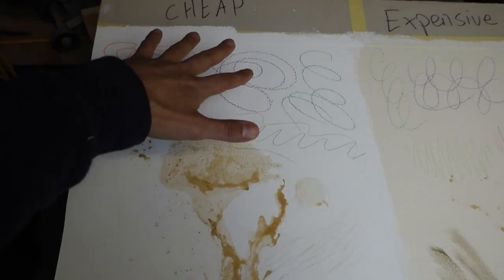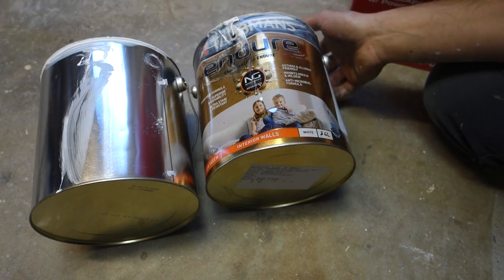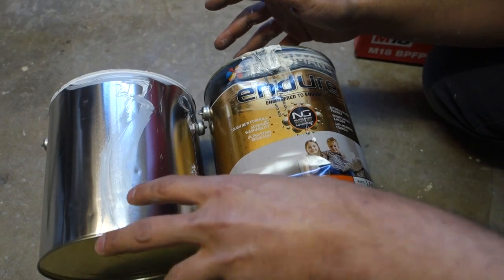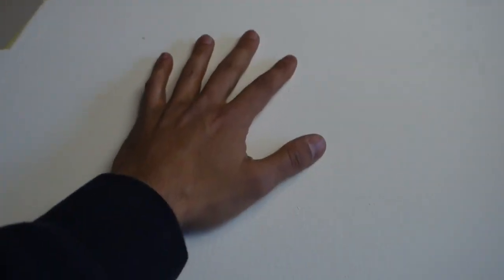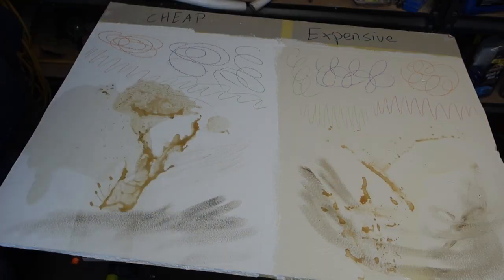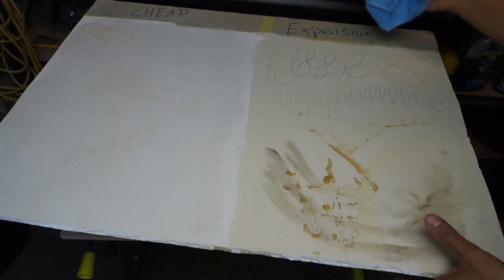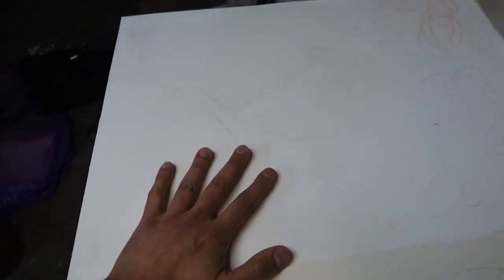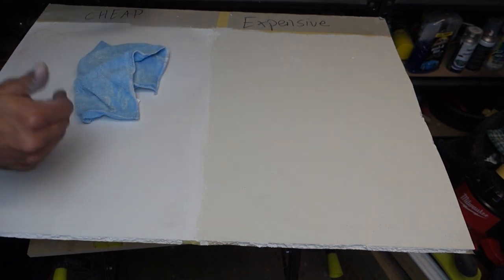DONT buy cheap paint.... cheap vs expensive paint TRUTH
In this video i will compare cheap and expensive paints by putting them through the ultimate stain durability  test. i will test these paints with crayon, colored pencil, coffee, oil, shoe scuff marks and grease and see how well they resist these stains and how well they can be cleaned. The difference will shock you and you might re consider purchasing cheap paints again.